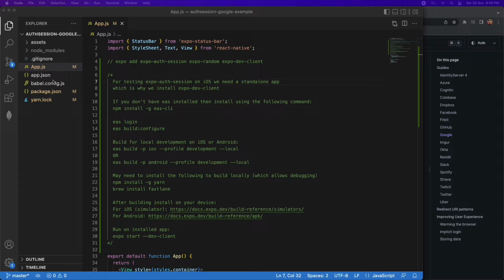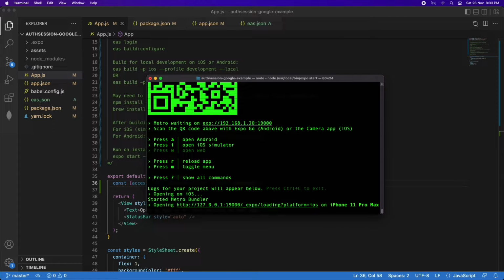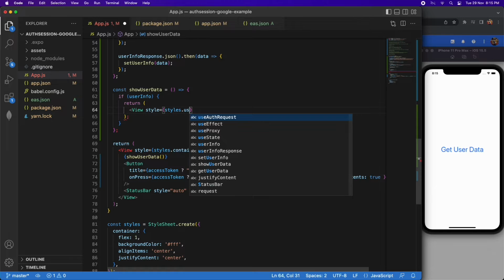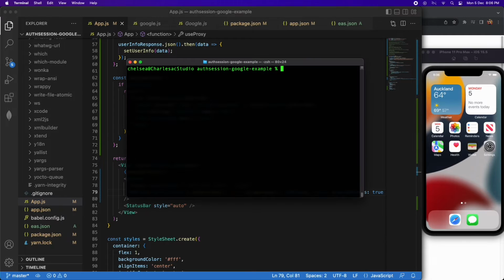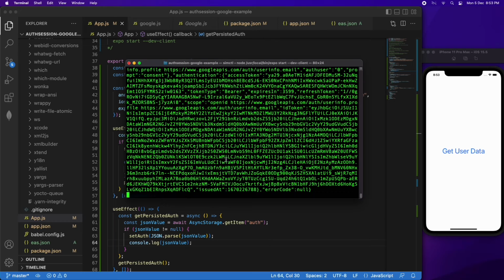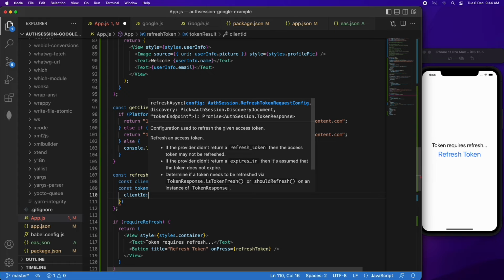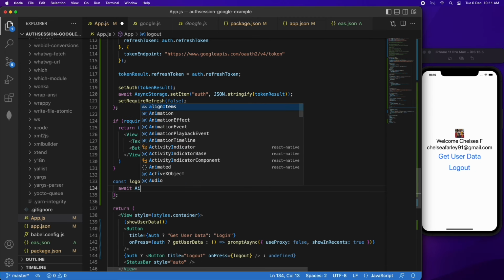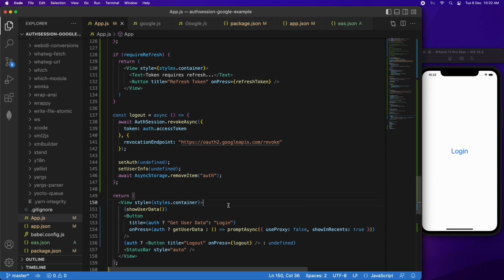Expo Auth Session - Login with Google in React Native Apps includes Refreshing Tokens and Logout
Hi everyone!

Today I am going to show you how to authenticate with Google in your expo Android and iOS applications to receive an access token which you can then use to authenticate yourself in further API requests. I will also show you how to refresh an expired access token and revoke an access token to log a user out.

I just want to note that I actually forgot to record the api request to get user data but the logic is as follows, make an api request to an endpoint the user should have access to and supply an Authorization header which contains the access token received when the user authenticated.

I also want to say the part where I perform the refresh of the access token onwards was written as I went so is a bit messy, but achieves the desired result. I thought I would share it purely because it shows me troubleshooting a bit although I have cut out longer pauses but if it's not your style that's ok and you can go directly to my source code for that part without the journey 😊

If you would like to see my expo-auth-session google example, the source code is available on my GitHub:

If you're interested in the issue I mention that was previously causing authentication to fail on Android standalone apps, check out my prior video:
Expo Auth Session for Google Authentication on React Native Apps

// PRODUCTS USED
I use the following products in the creation of my videos: